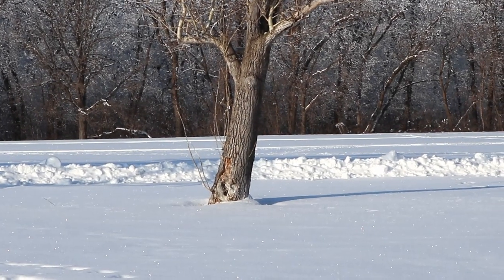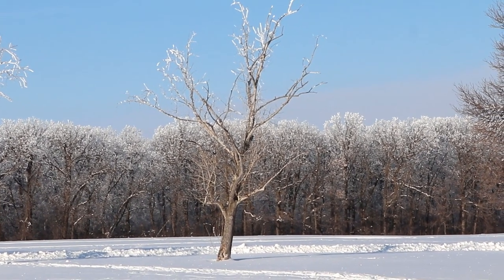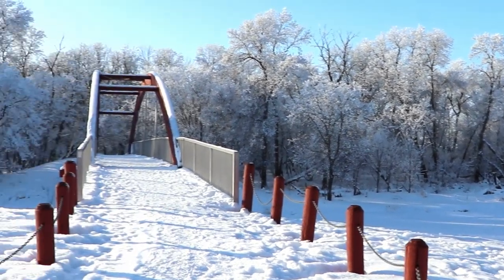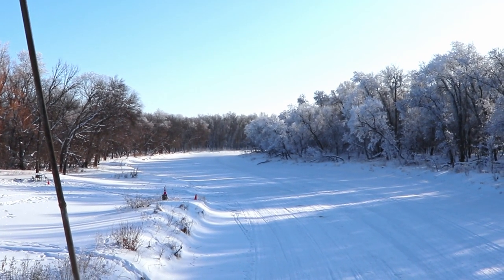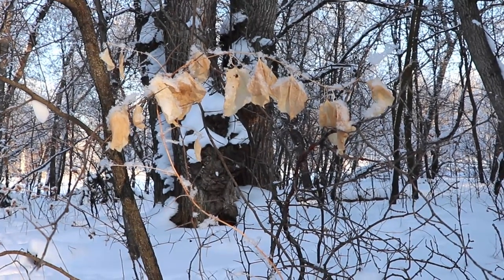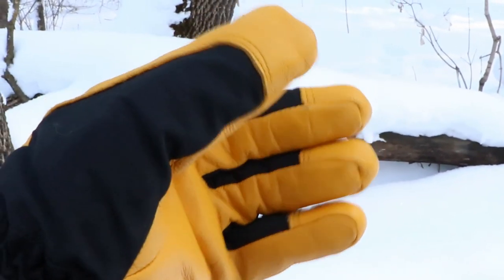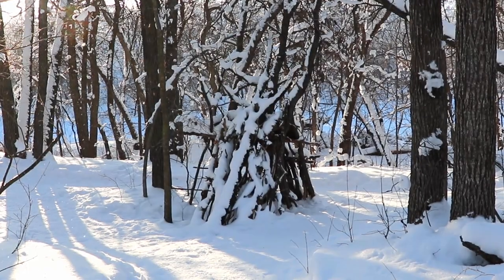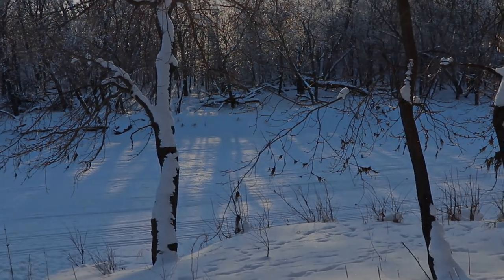Episode 44: La Barriere Park - Rime Of The Century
It's the new year and I've decided to check out a rare phenomenon in southern Manitoba, hoar frost...er...rime frost at La Barriere Park.

It's all pretty with the frost of the trees combined with all of the snow on the ground, the river, the bridge, my car, me...yeah.

I should've made a snow angel on the ground!

* My Gear *

Cameras:
Canon EOS 77D
Campark X5

Lenses:
Canon 18-135mm f3.5-5.6 IS USM
Canon 70-200mm f4 IS L
Canon 50mm f1.8 STM
Tokina SD 11-16mm f2.8 (IF) DX

Accessories:
K&F Concept 10 Stop ND filters
AmazonBasics Backpack